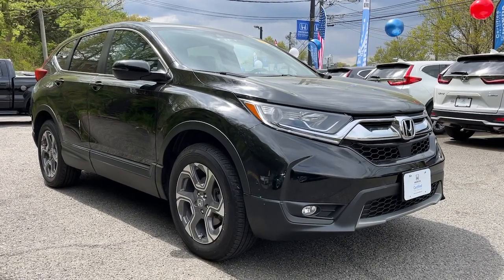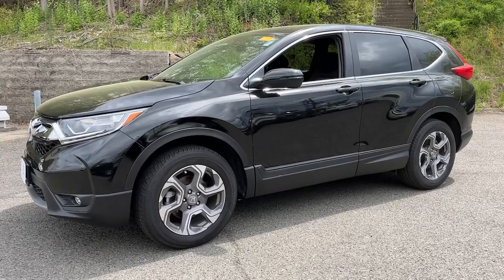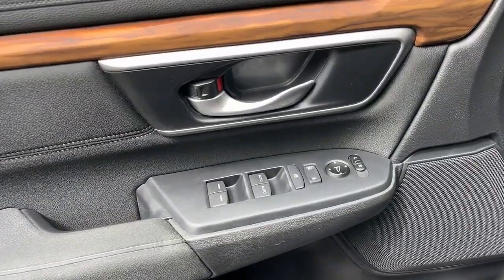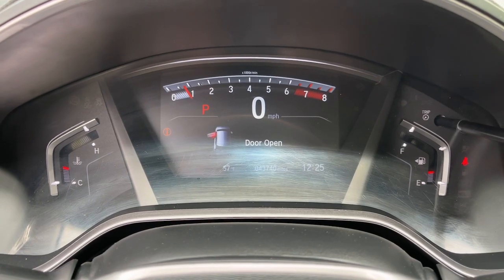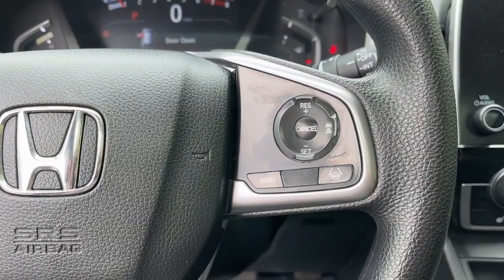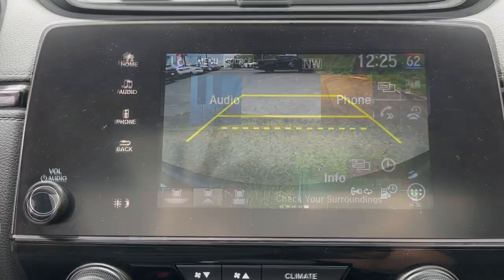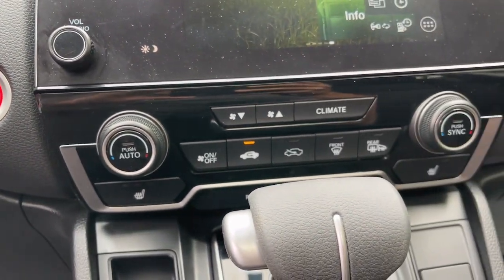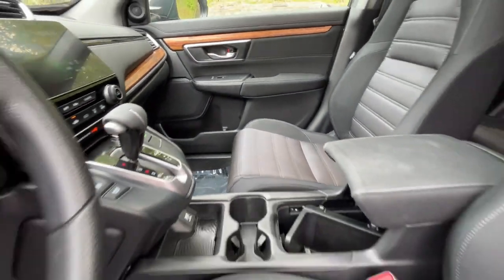2019 Honda CR-V Tenafly Manhattan,The Bronx, Jersey City, Paramus U16814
{EXT_COLOR] Used 2019 Honda CR-V EX available in Tenafly, New Jersey,   at Honda of Tenafly. Servicing the Tenafly, Manhattan, Bronx, Jersey City & Paramus, NJ area.

#{MAKE}
#{MODEL}
2019 Honda CR-V EX - Stock#: U16814

Priced below KBB Fair Purchase Price! TEST DRIVE AT HOME! WE WILL BRING THE CAR TO YOU! within 5 miles, AWD. Crystal Black Pearl AWD 2019 Honda CR-V EX 1.5L I4 DOHC 16V Certified. HondaTrue Certified Details:brbr  * Warranty Deductible: $0br  * 182 Point Inspectionbr  * Limited Warranty: 12 Month/12,000 Mile (whichever comes first) after new car warranty expires or from certified purchase datebr  * Transferable Warrantybr  * Vehicles purchased within New Vehicle Limited Warranty period: extends New Vehicle Limited Warranty to 4 years*/48,000 miles*. Honda Care Motor Club Partner for 1 year/12,000 miles. Up to two complimentary oil changes within the first year of ownership. SiriusXM 90-Day Trialbr  * Powertrain Limited Warranty: 84 Month/100,000 Mile (whichever comes first) from original in-service datebr  * Vehicle Historybr  * Roadside AssistancebrbrbrHonda of Tenafly is New Jersey's First Honda dealership established in 1971. Family owned and operated for 48 years, we proudly serve all of New Jersey, New York, Connecticut, Pennsylvania and the entire world. * WE FINANCE * WE SHIP WORLDWIDE * Not all pre-owned vehicles come with 2 keys. Expect pre-owned vehicles to have minor nicks, chips. All prices plus tax, title, lic, and $779 documentary fee. Pre-owned internet prices exclude $1495 Pre-delivery Service Inspection Fee.